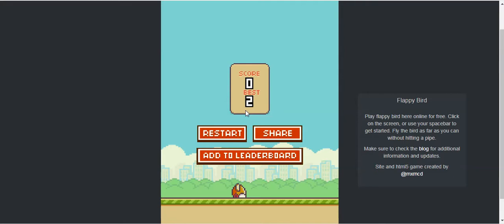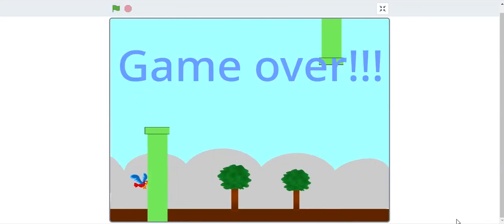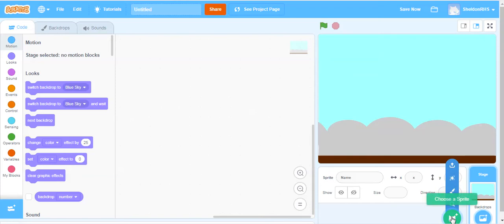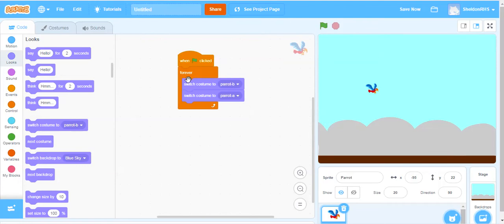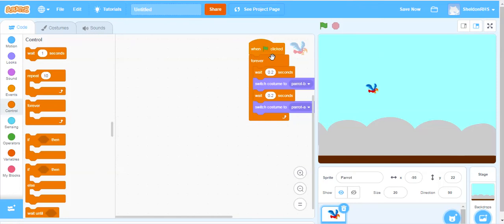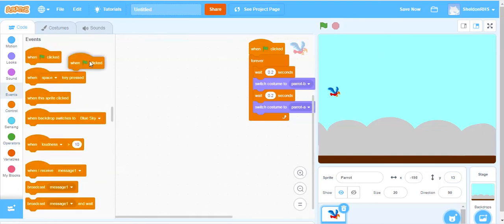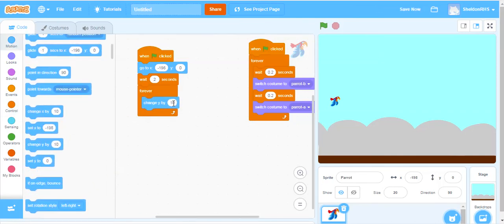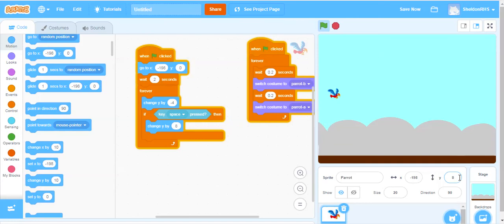Flappy Bird 1 of 4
How to code the bird movements